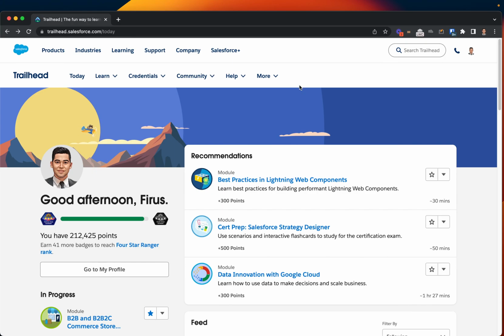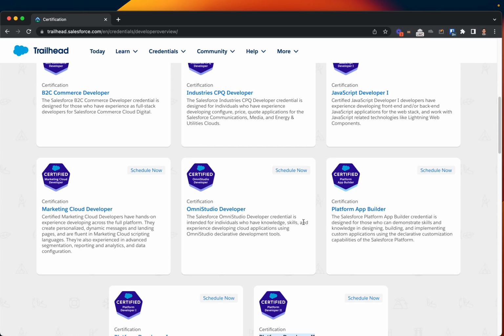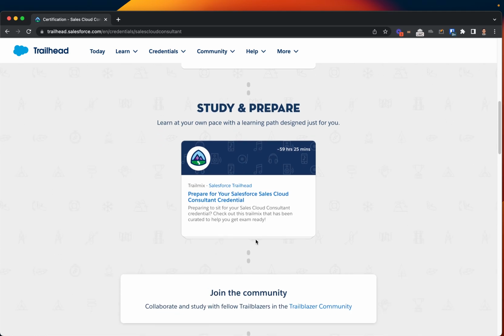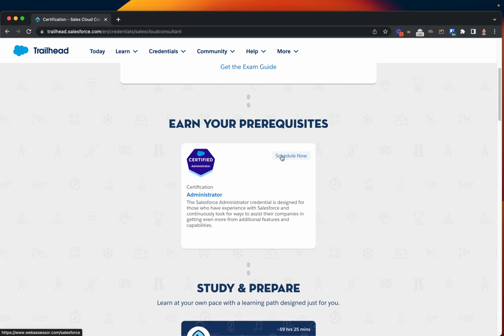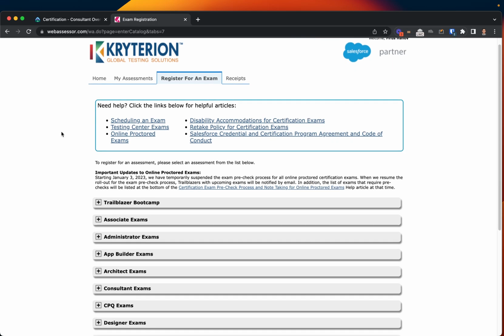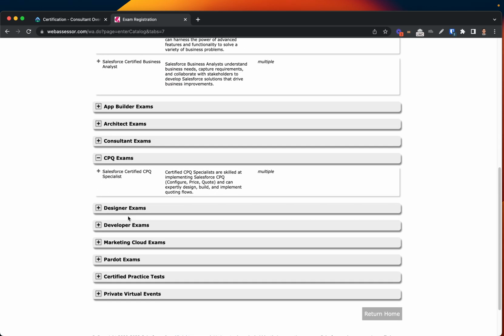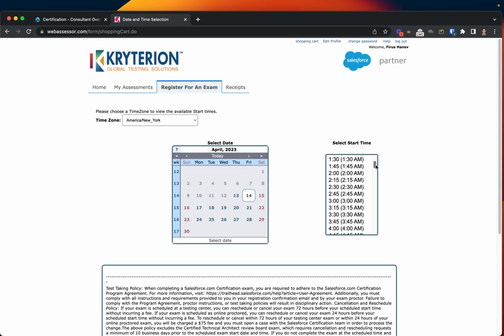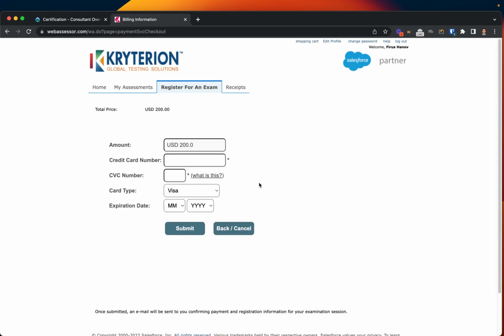How to Register for Salesforce Certification